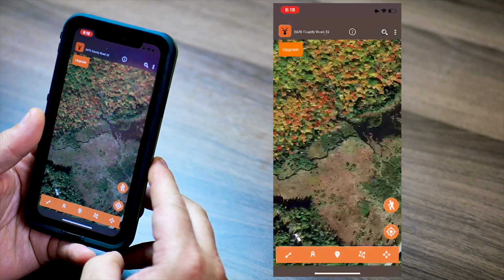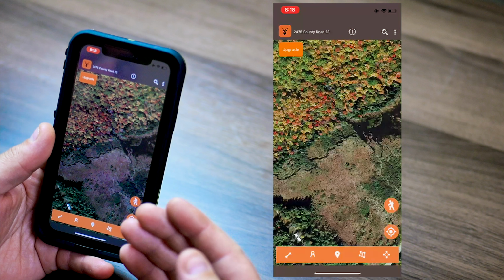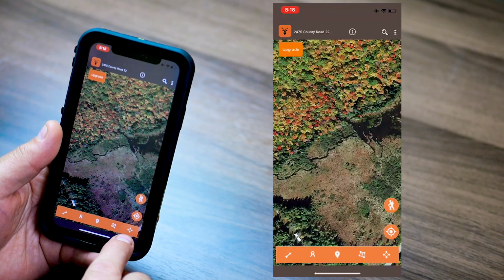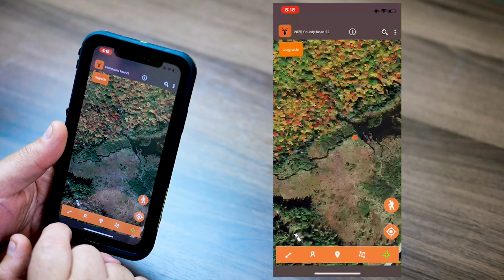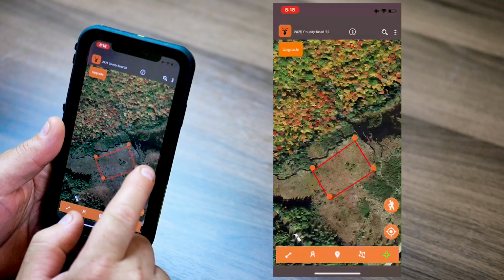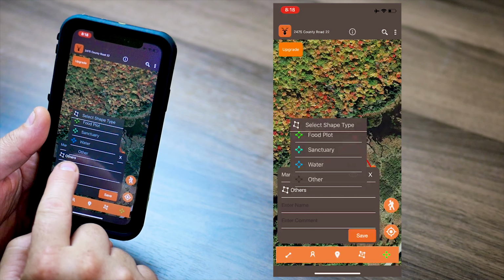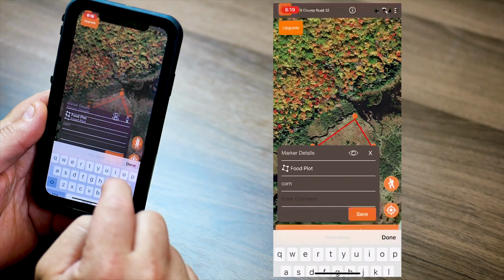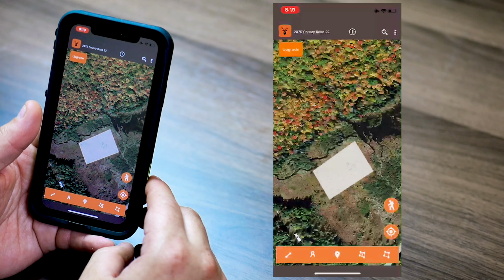How to Outline an Area with the Hunt'n Buddy App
Here is a quick clip of how to mark an area in the Hunt’n Buddy App!

You can mark any area in a variety of colors, this will help you remember where you planted last years food plot, where your sanctuary boundary is, and much more!

The Hunt’n Buddy Team